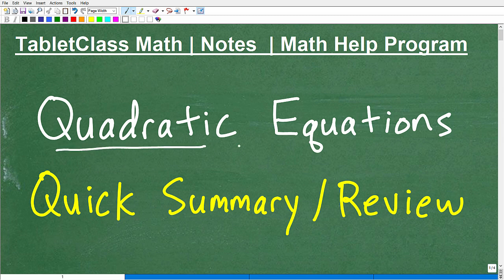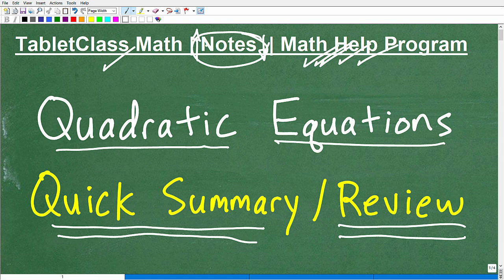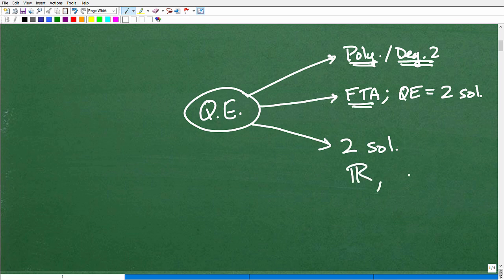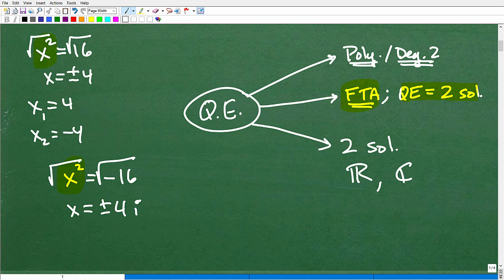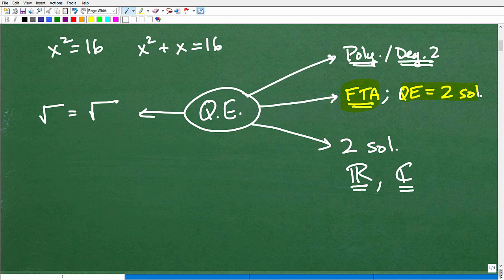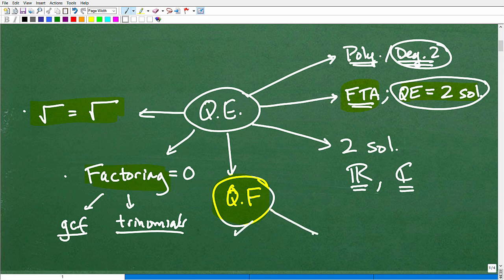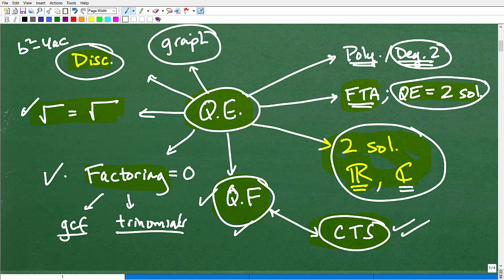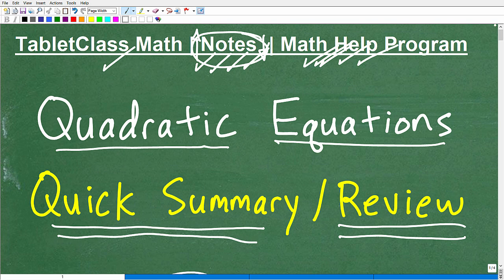QUADRATIC EQUATIONS Summary – PERFECT For Test Review!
Algebra help with quadratic equations summary of concepts and test review.  For more math help to include math lessons, practice problems and math tutorials check out my full math help program